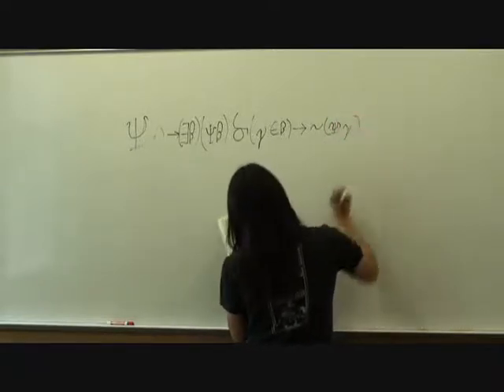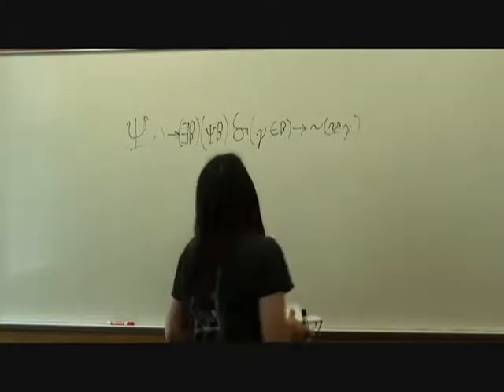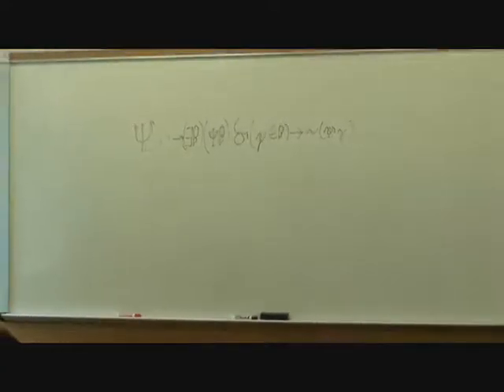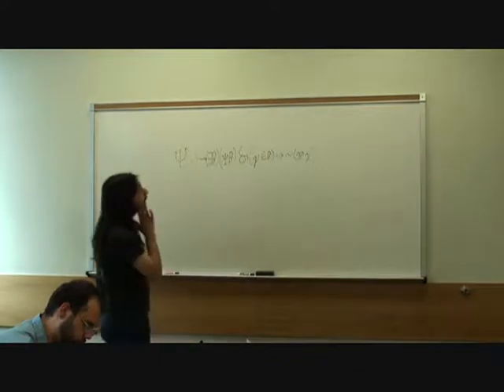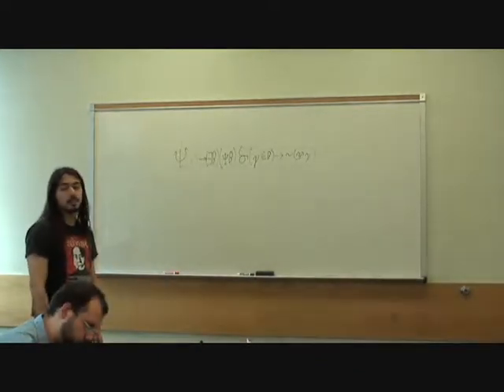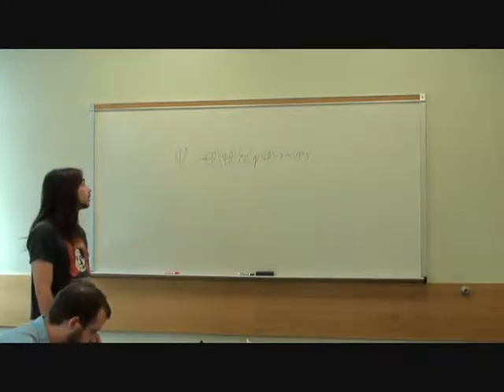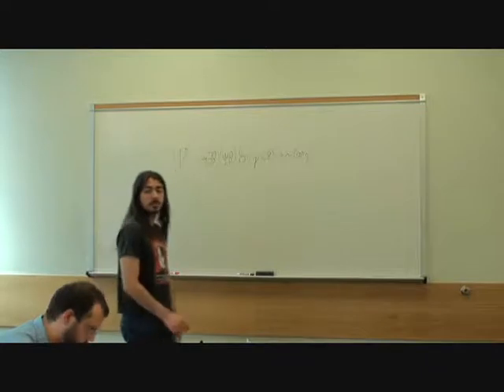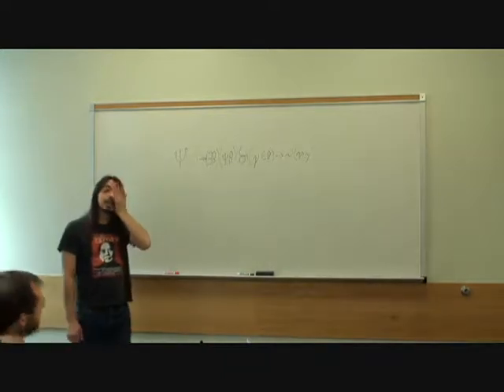Alain Badiou | Being and Event: Part III [7/12]